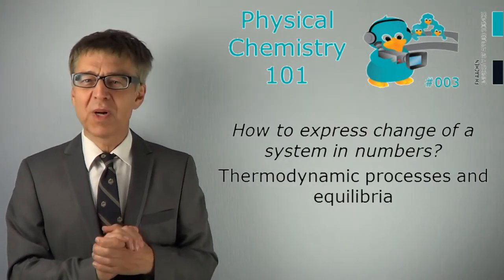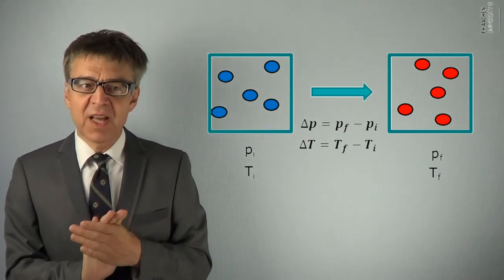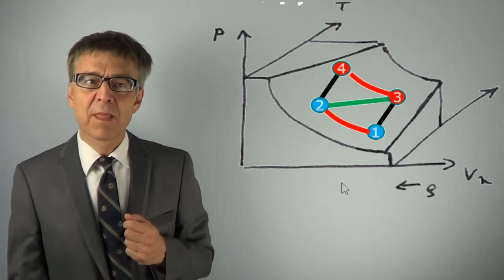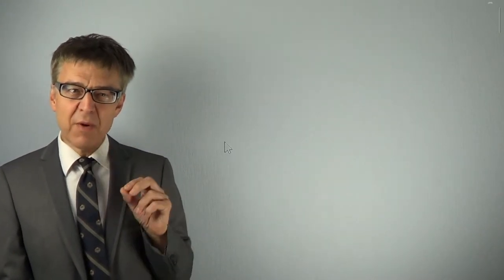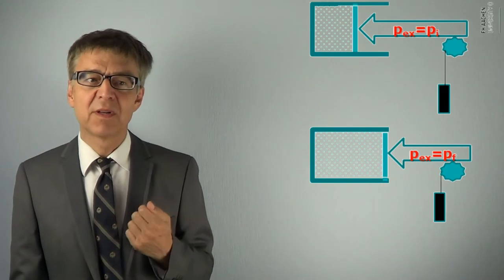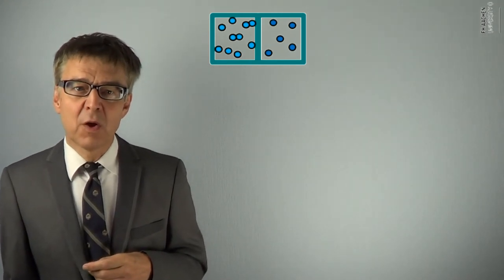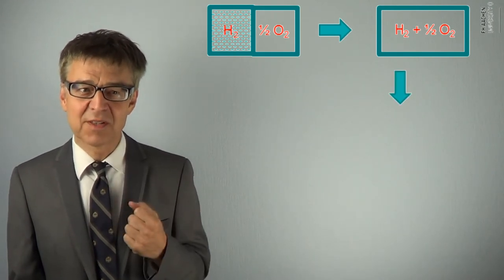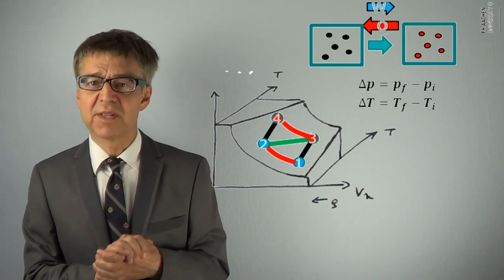PC101 #003 How to Express Change of a System in Numbers? (Thermodynamic Processes and Equilibria)